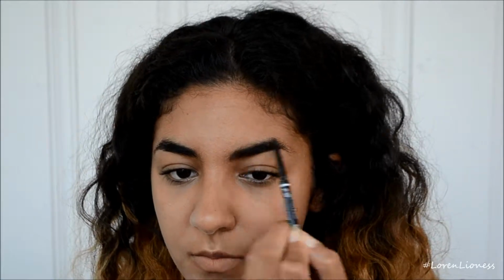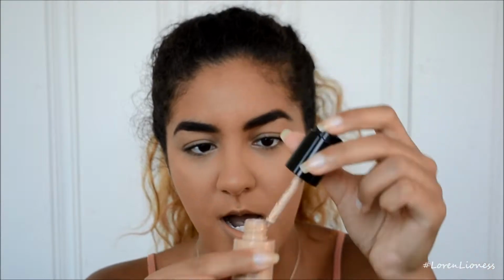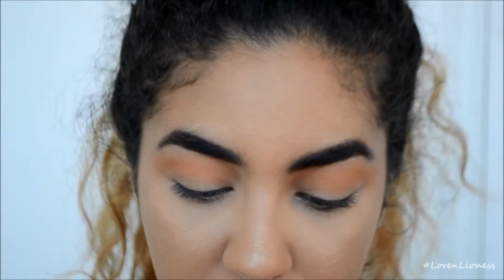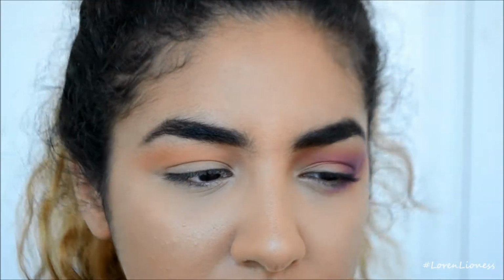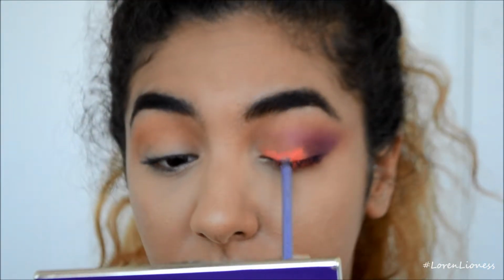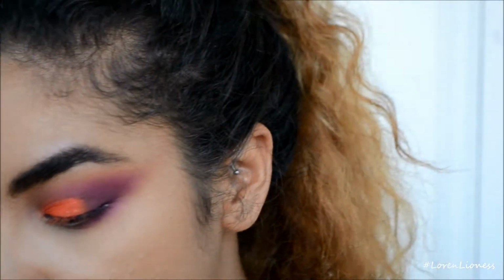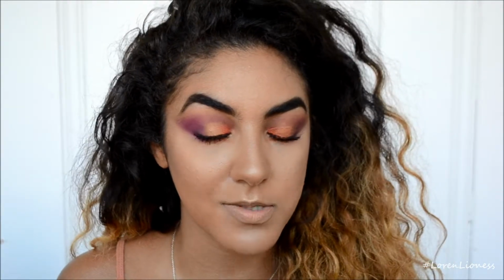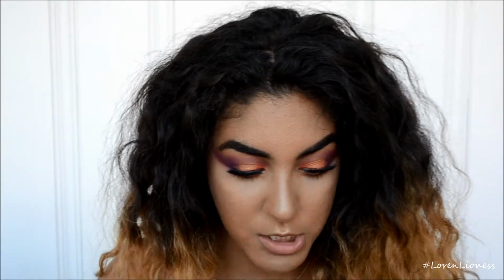BACK & IN FULL GLAM l LorenLioness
EVERYTHING YOU WANNA KNOW:

It's been way too long Cubs!! Here's a fun & colorful look to wear on a special night out!  I'm so sorry I've been off my game as far as posting videos here and on social media.  The time I used to have dedicated to filming is not what it used to be but I'm still trying to show face when I can so please bare with me.  I hope you Cubs enjoyed watching and of course let me know what you'd like to see next!

PRODUCT LIST:

E.L.F Daily Moisturizer
LUSH Honey Trap Lip Balm
NYX Angel Veil Primer
L'Oreal Infallible Pro-Matte in "110"
NYX Micro Brow Pencil in "Espresso"
Tarte Shape Tape Concealer in "Tan Sand"
Sephora Illuminating Drops in "Ultra Light"
NYX Glitter Primer
Kat Von D Transluscent Setting Powder
Morphe Brushes "35O"
Morphe Brushes "35B"
NYX Vivid Brights Creme Color in "Cyber Pop"
Ardel Faux Mink lashes in "812"
Too Faced Chocolate Soleil in Medium/ Deep
Too Faced Candlelight Glow in "Warm Glow"
Tarte Amazonian Clay Blush in "Paaarty"
NYX Lip Pencil in "Natural"
NYX Soft Matte Lip Cream in "Rome"
Tarte Lip Paint in "Homeslice"

See you in my next video! Stay Fierce Cubs*

SC: BiancaLoren